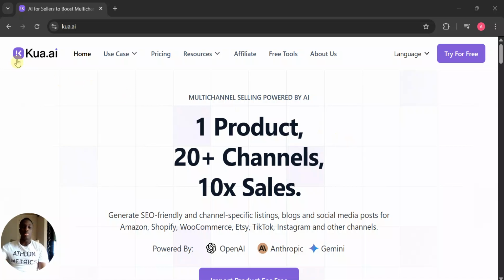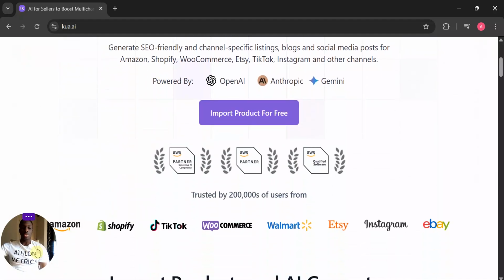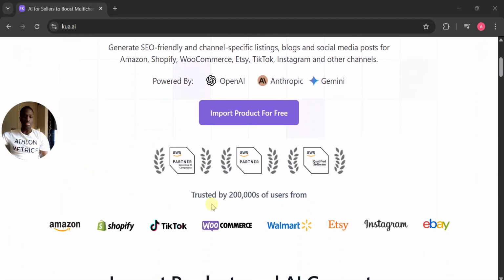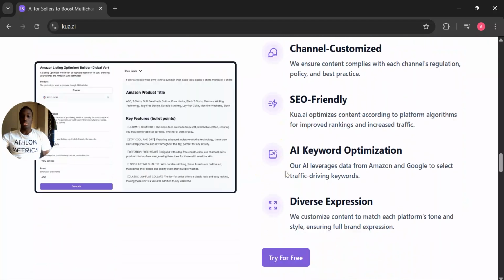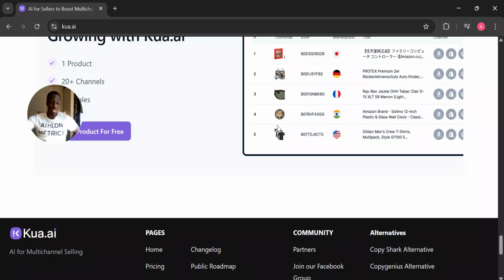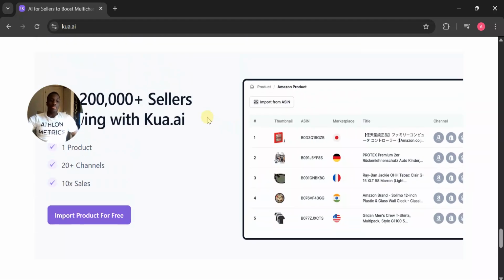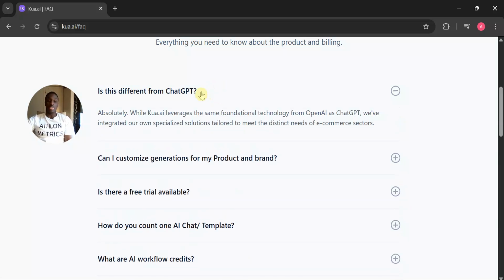I Reviewed Kua.ai’s Funnel — Here’s What I Found (SaaS Teardown)